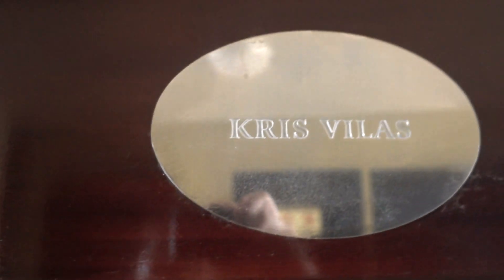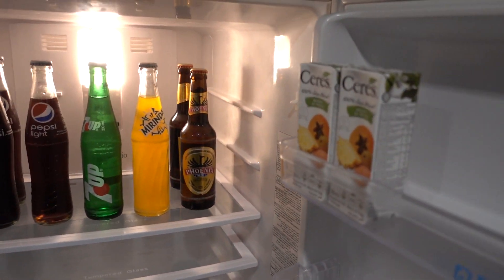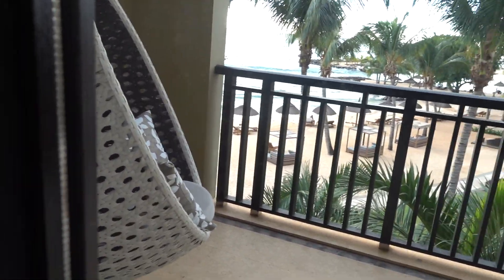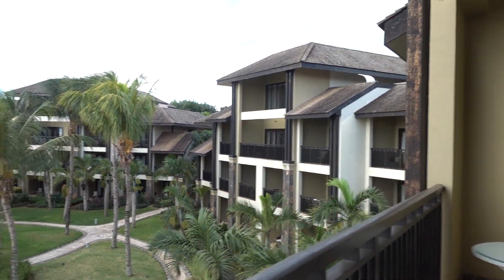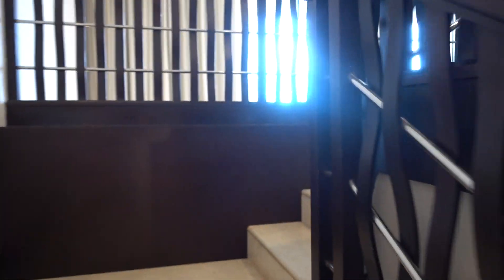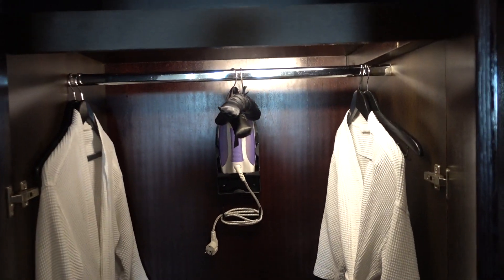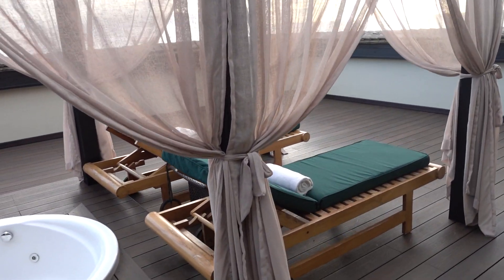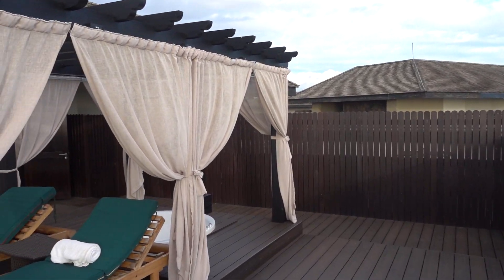InterContinental Mauritius - Review of Presidential Suite 1723